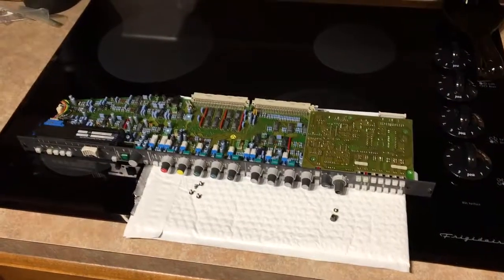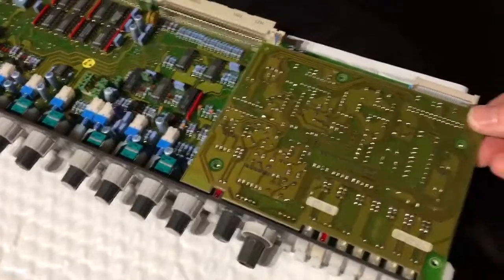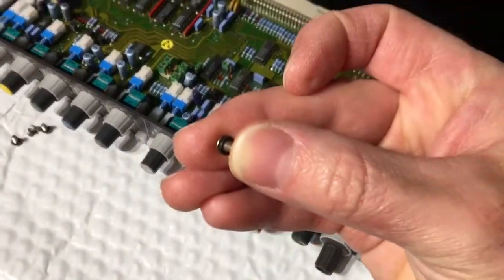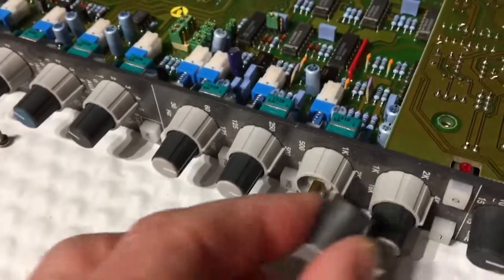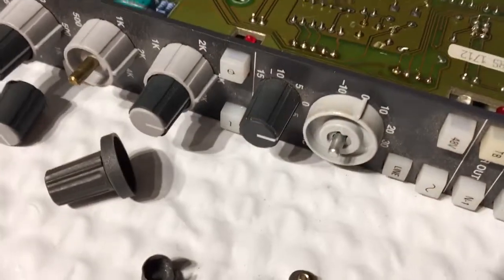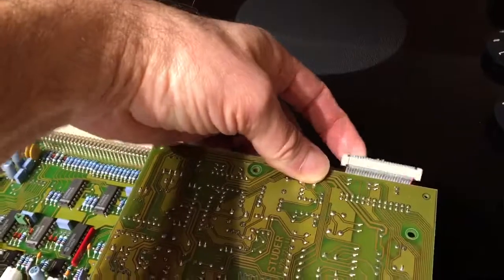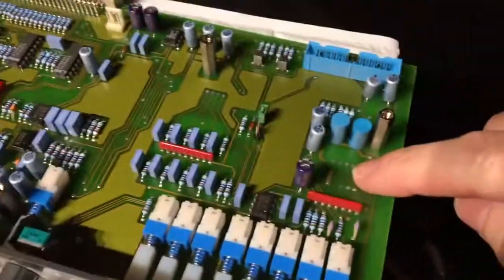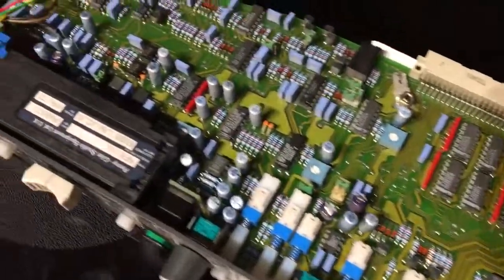Anatomy of a Studer 928 Mono Input Module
A short video showing some of the finer points of the design and construction of the mono input module of a Studer 928 analog mixing console.